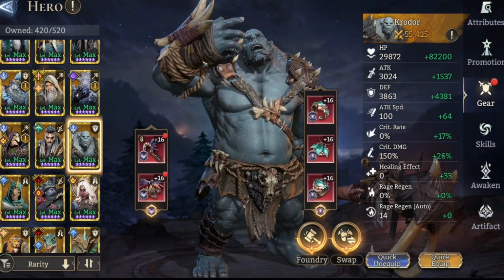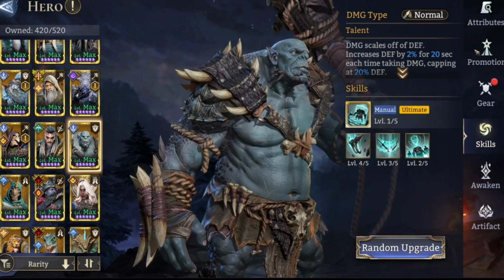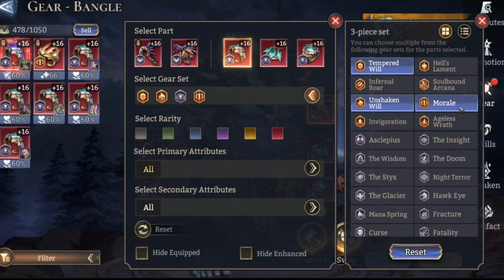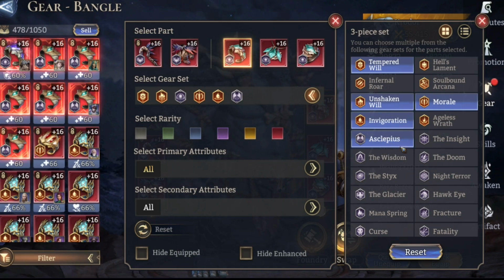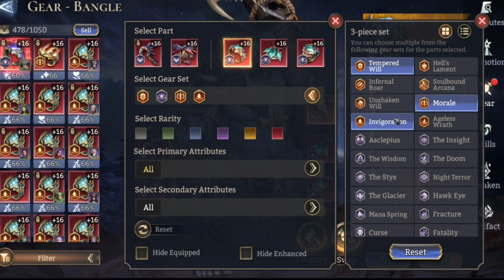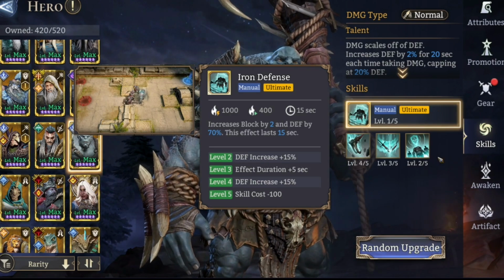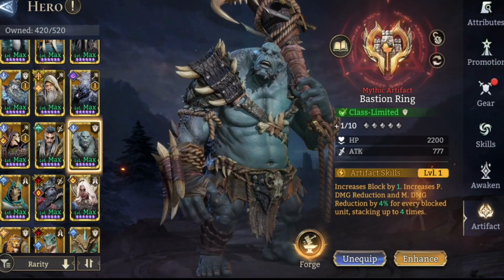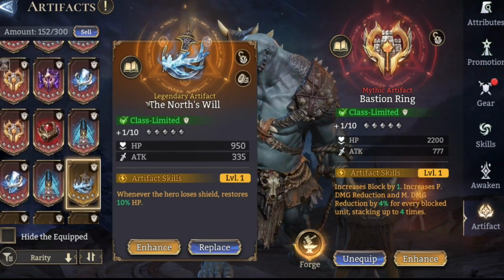Krodor Complete Guide | Watcher Of Realms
All feedback and support is hugely appreciated!